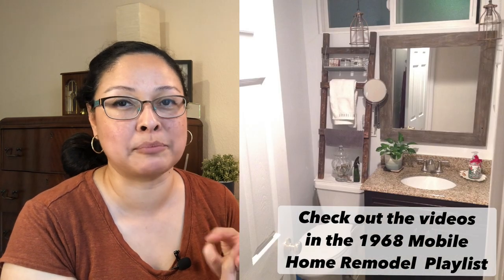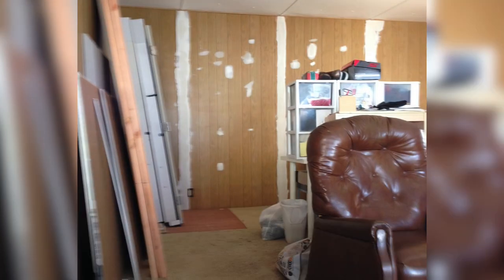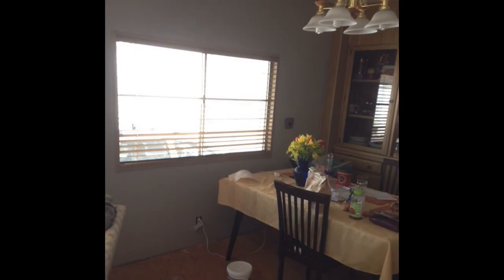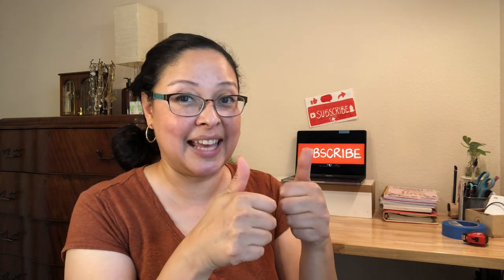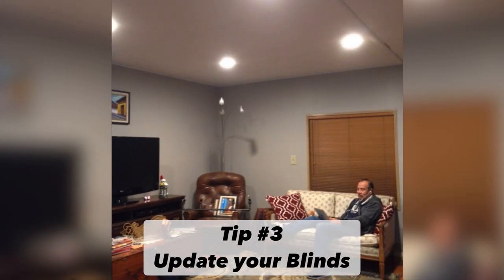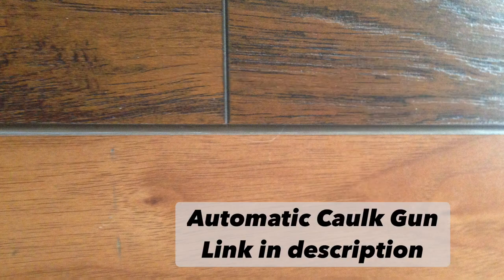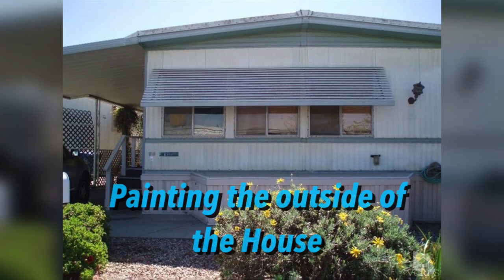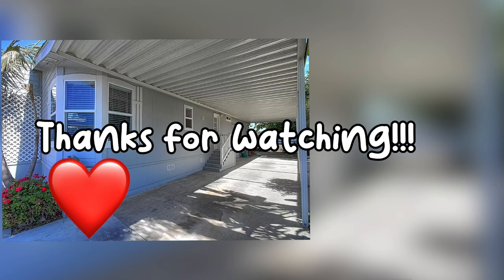MOBILE HOME RENOVATION | LIVING ROOM AND DINING ROOM BEFORE AND AFTER | 3+ TIPS AND MUST HAVE TOOLS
PART 4/4  - In this Video I’m Sharing the Living Room and Dining Room Transformation of my 1968 Mobile Home | A quick Look at how we got help from our Friends , Family and Brothers in Christ who came to help us paint the outside of the home as we needed to sell the house because we had my younger sister and brother come to live with us after many years of being apart!
God is good and they stepped in to help in a BIG Way!!
We are so Thankful!!❤️🙏

Want to Become a YouTuber or Get Better? You Have to Try The Online Course I'm Taking, I've learned SOOOO Much and there's a great Community of like minded people that are awesome at sharing what they know too!!

If you're curious on what I have used in this video or want to see what my favorite tools are to make a project happen, you can go to:
FAVORITE TOOLS:
Task/Job for your convenience.

DEWALT Miter Saw (Amazon Link)
Ryobi Nail Gun (Amazon Link)
Ryobi Battery One + (Amazon Link)
Newborn Caulk Gun (Amazon Link)
GRACO Spray Gun (Amazon Link)
Ryobi Automatic Caulk Gun - Cheaper at the Home department stores

you can do so by buying  me a coffee (I love coffee 😄☕️)
Here
⤴️click Tips to Support Zussie Makes It

Ideas to help you make your House your Home❤️🏡❤️

Join me on SOCIALS for fun updates that you will only see there 📲 Instagram, Tik Tok & Pinterest @ZussieMakesit

📣Animation and Graphics & More!! -Credit to the talented @Didisart (Instagram - Join her 👩🏻‍🎨 ❤️)

Editing with Splice for iPhone, Edited with my iPhone X
Music from Splice - Waiting for the Sun, Stay Young, Only Now, Little Rascal, Loving Heart
Crowd Gasp Sound -(A crowd gasping with shock)